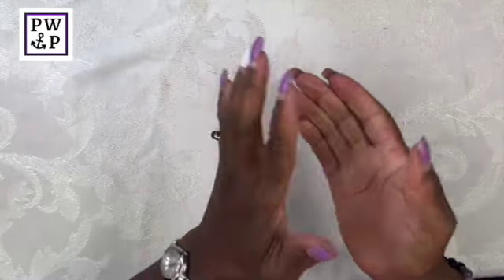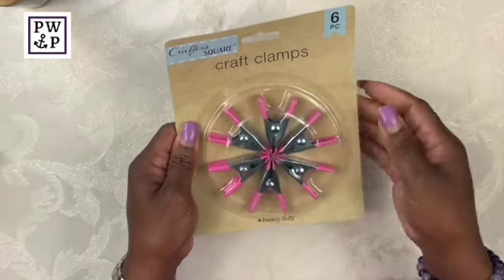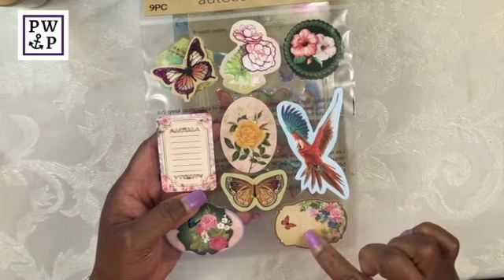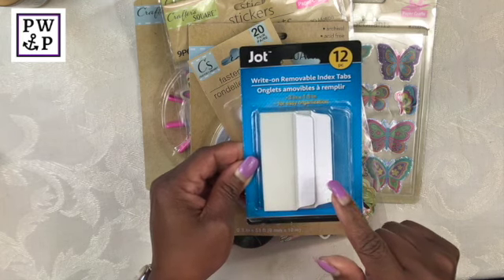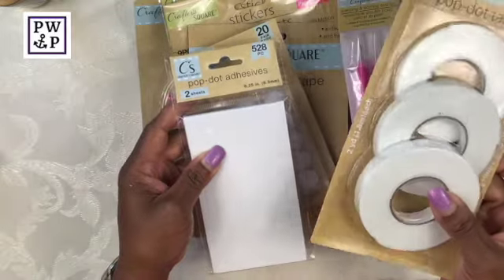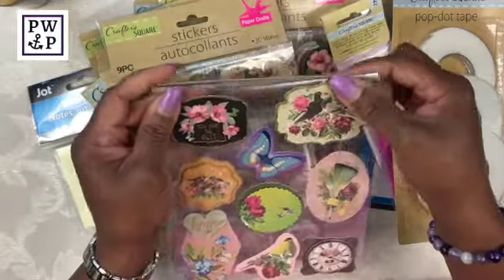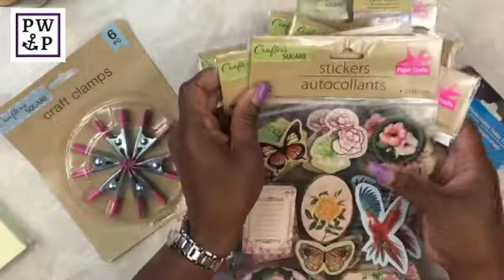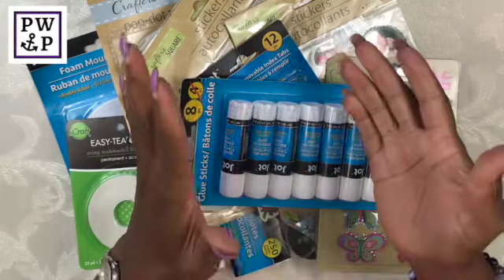🥰MUST SEE CRAFT SUPPLIES sold at the DOLLAR TREE ... SHOPPING HAUL. Part 2 of a 3 part series👛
Hi everyone its Charyl (Sha-rel). In need of a few crafting must haves but don't wanna break the bank? WATCH THIS VIDEO.  ~Peace & Blessings

PLANNER WITH A PRAISE - "A place where you can find ideas to organize your time and money so neither is ever waste." Please share your thoughts by commenting below. What you think is important to me.